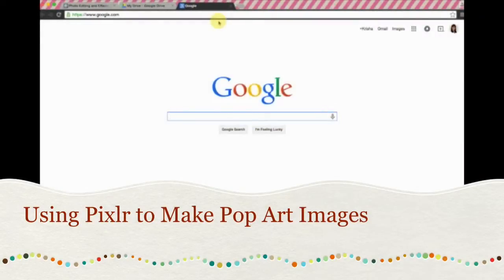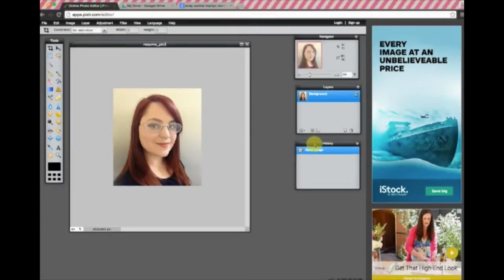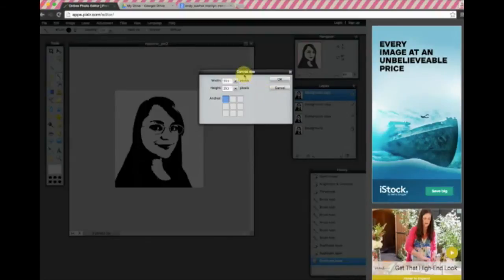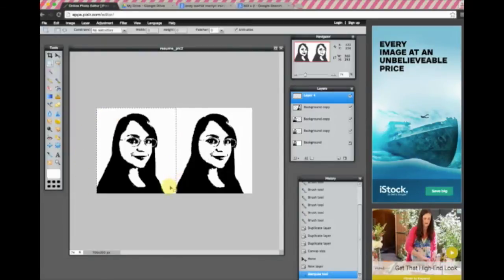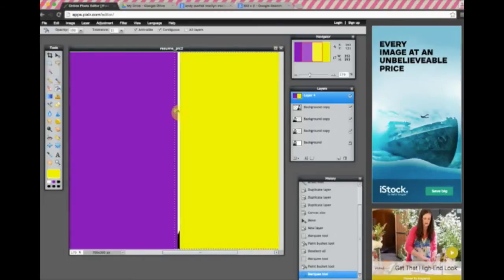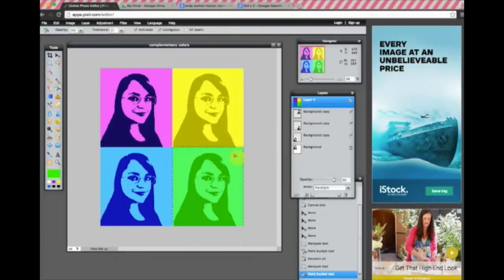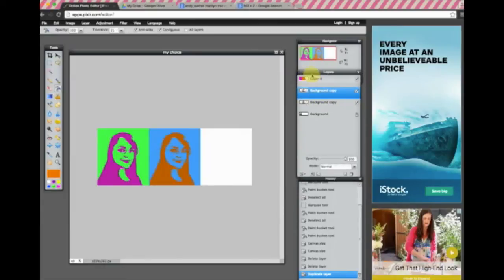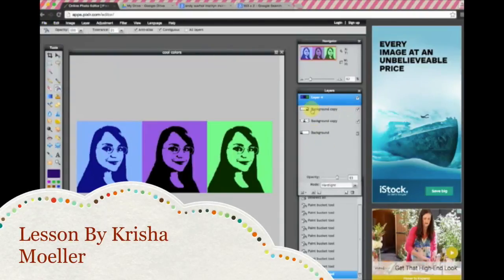Using Pixlr to Make Pop Art Images